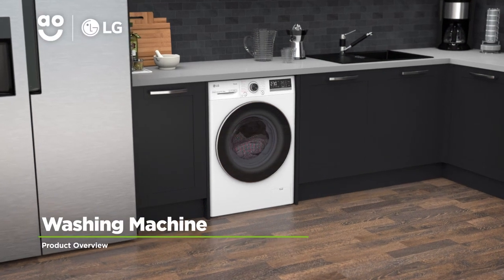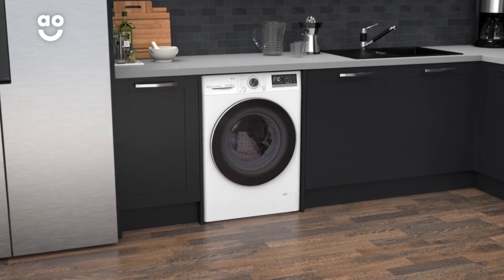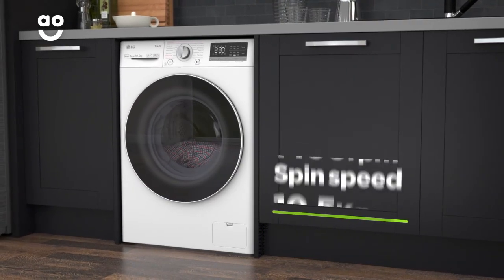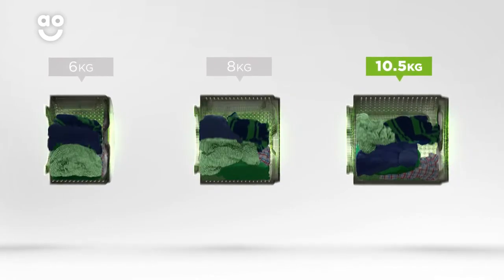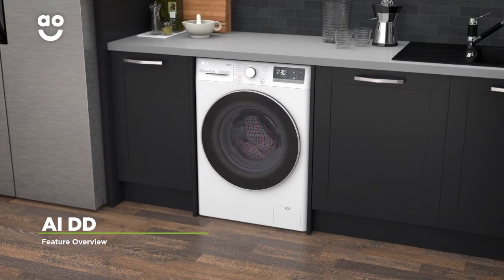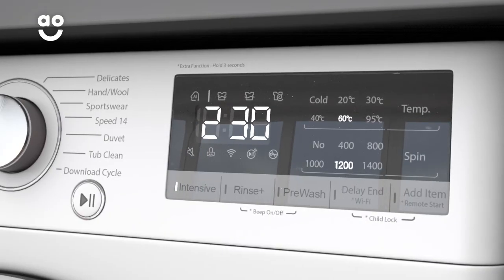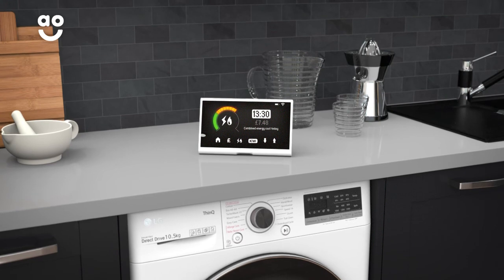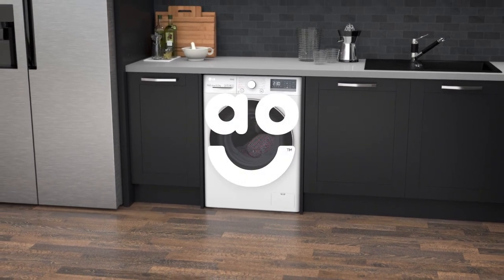LG Washing Machine F4V710WTSE Product Overview | ao.com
This is a brief overview of the F4V710WTSE washing machine from LG.
Discover all you need to know about the F4V710WTSE washing machine from LG in our short product video. See how clever AI DD measures the weight and softness of your laundry. Turbo Wash is a great feature that speeds up laundry day and saves energy too.